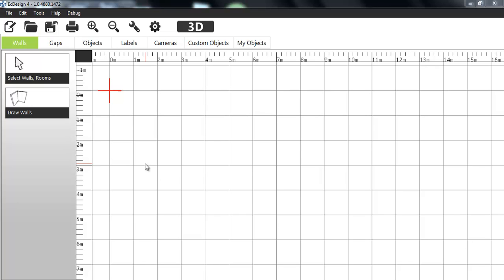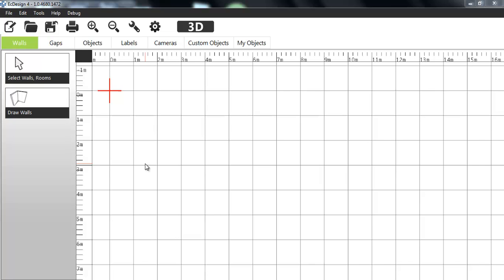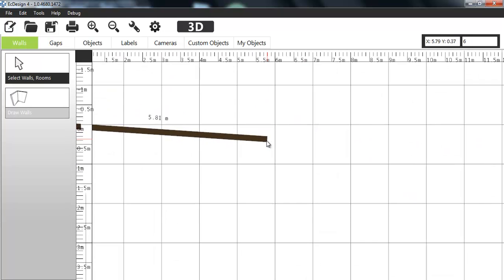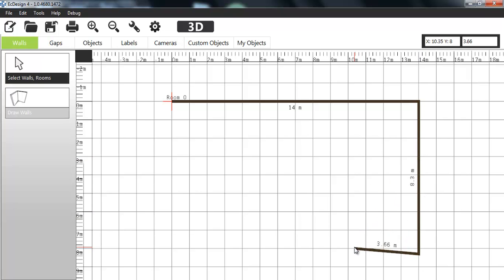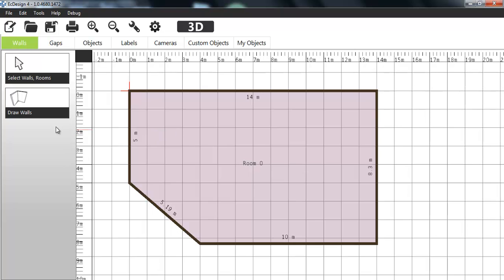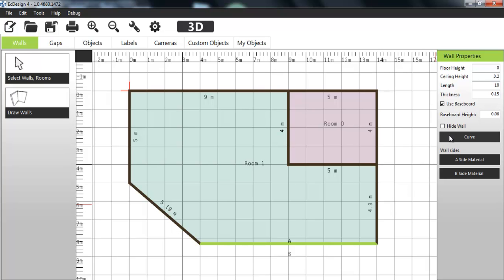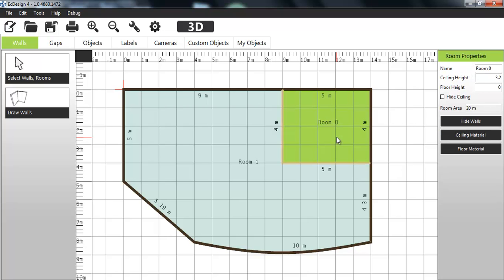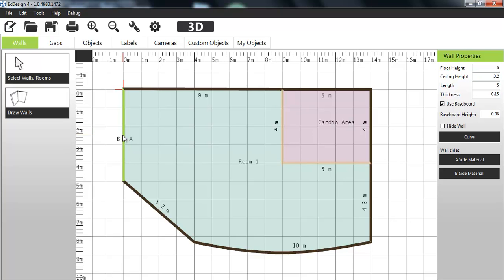ECDESIGN 4 first sneak preview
First video showing the coming new ECDESIGN 4.
In this video we present parts of the new interface and how to create walls and rooms.